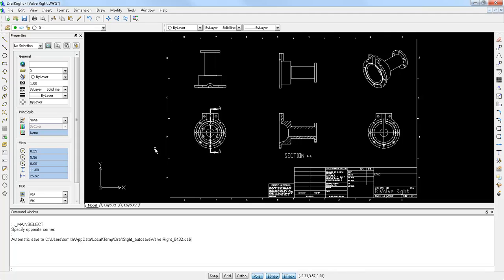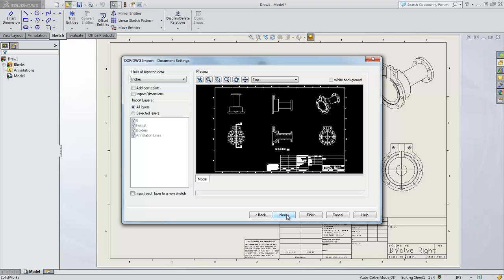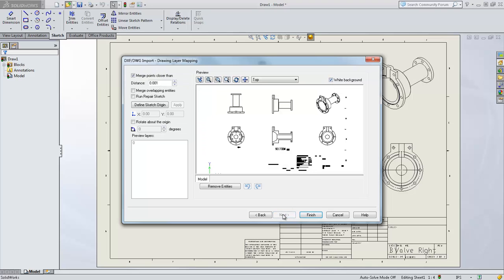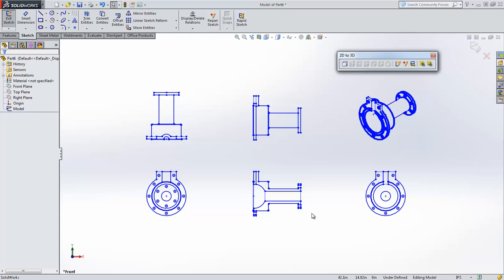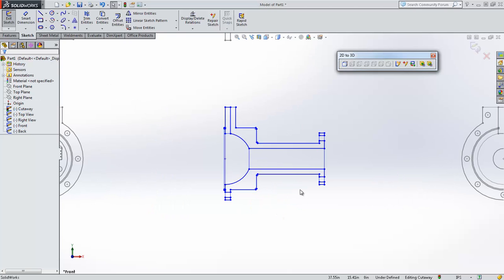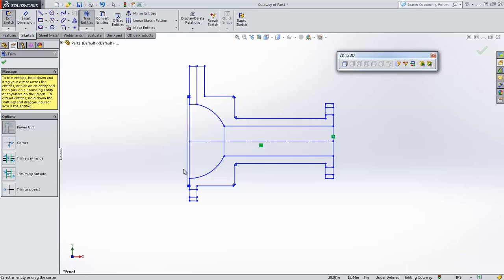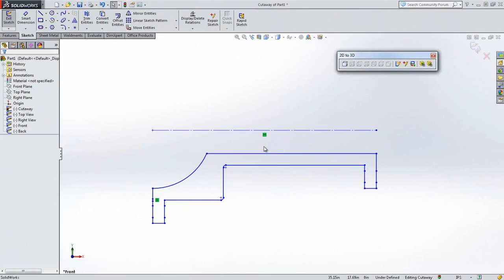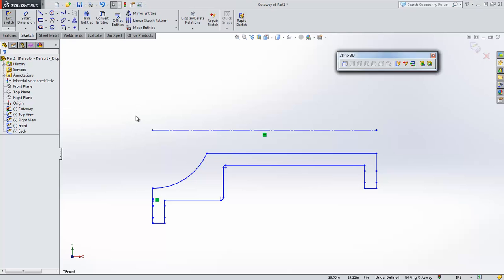Converting 2D to 3D in SOLIDWORKS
This video shows how to import a 2D file (DWG or DXF) into SOLIDWORKS.  It then goes on to show how to use the 2D to 3D Toolset in SOLIDWORKS to convert the geometry from 2D Sketches into a full 3D model.